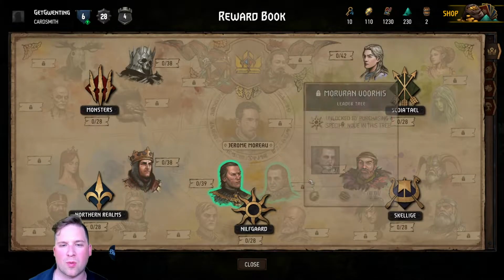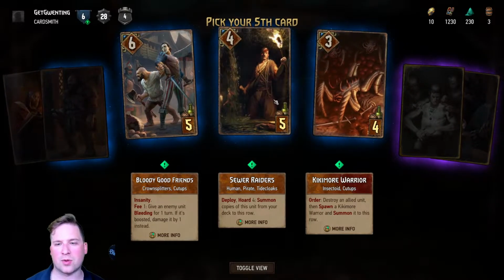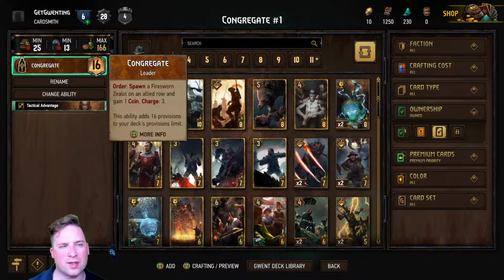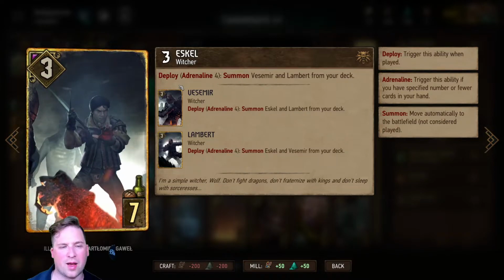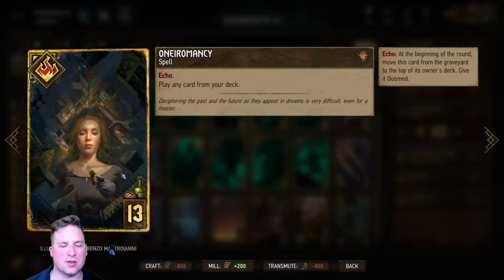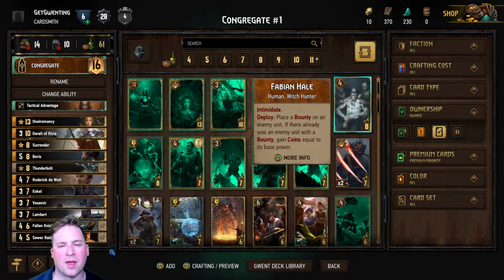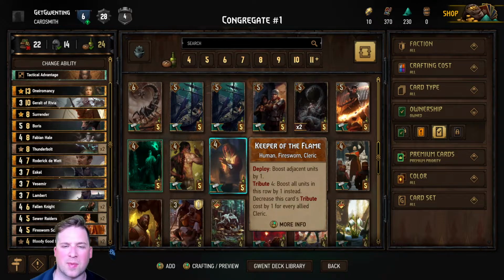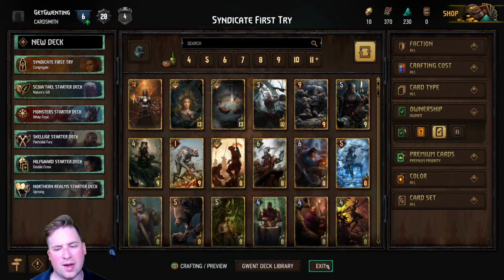Get Gwenting Part 8 [GWENT] - Deck Builder